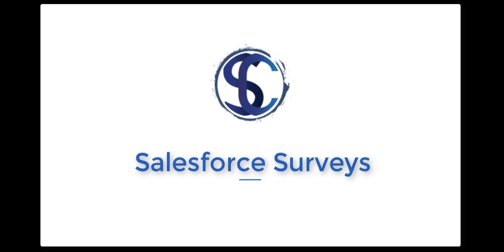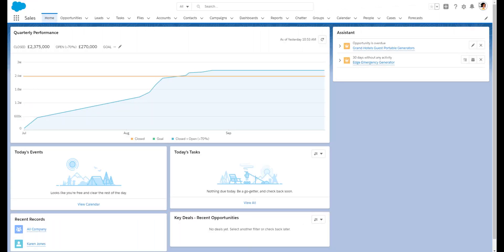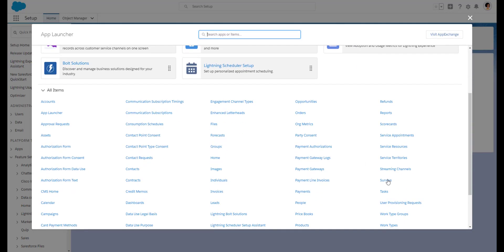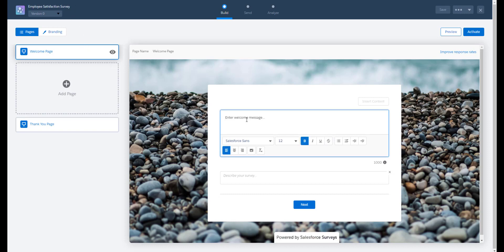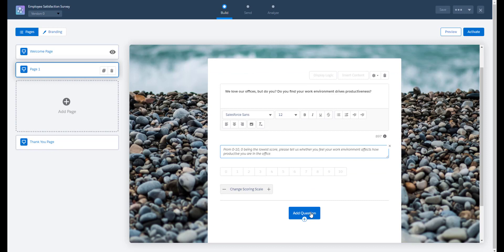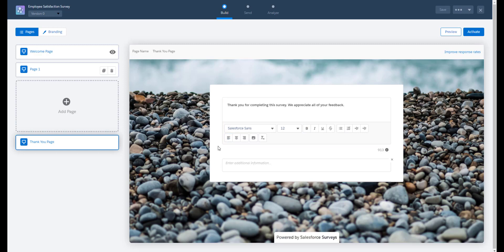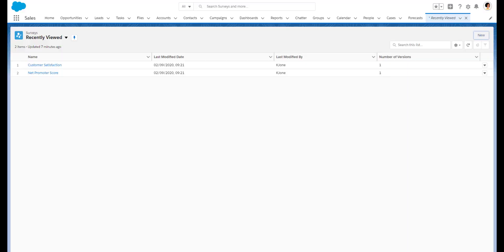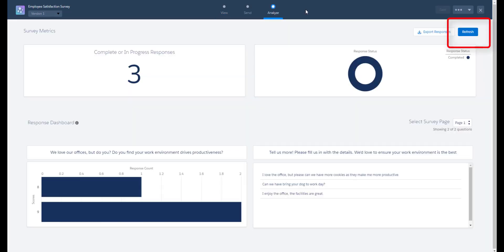Salesforce Tutorial Video | Salesforce Surveys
In this short video, we will demonstrate how to enable surveys to use for employees. You can also enable surveys for customers or external participants using communities.